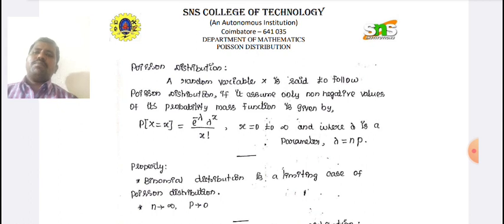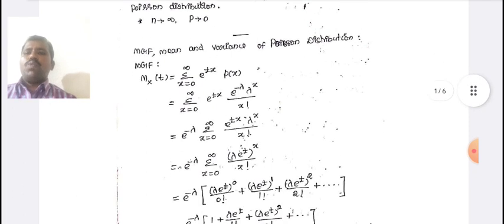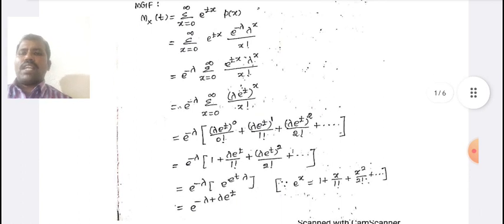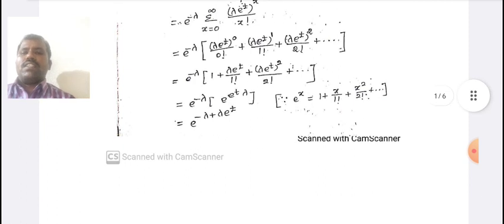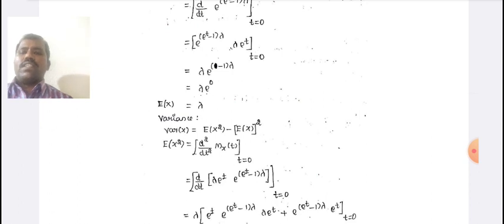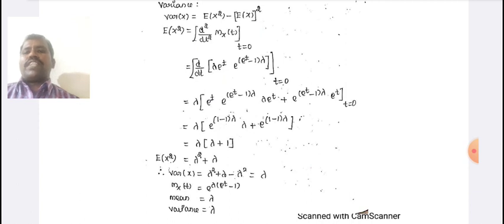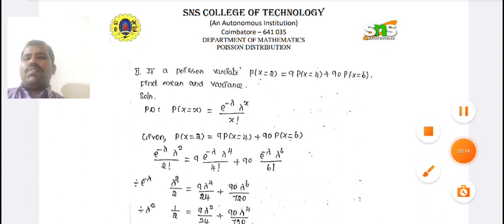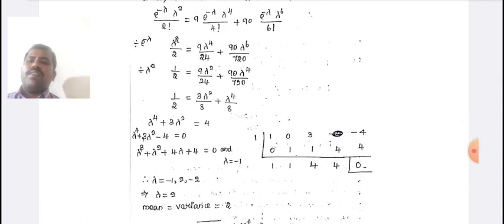Poisson distribution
This video describes definition and solved examples